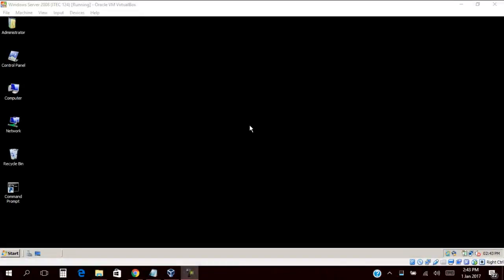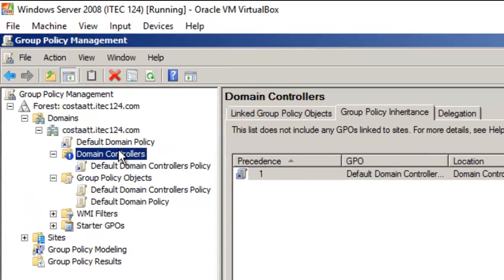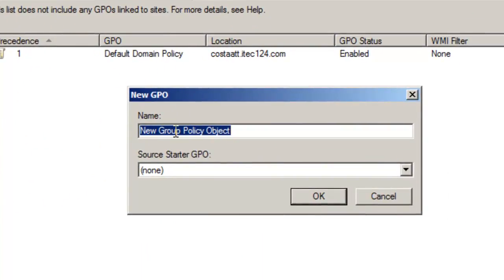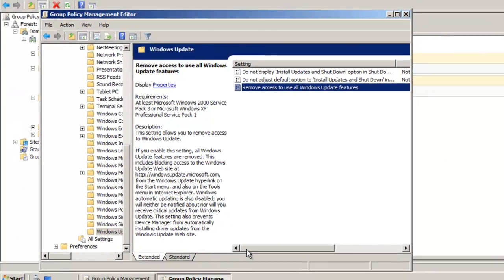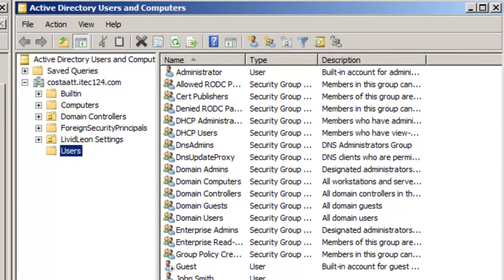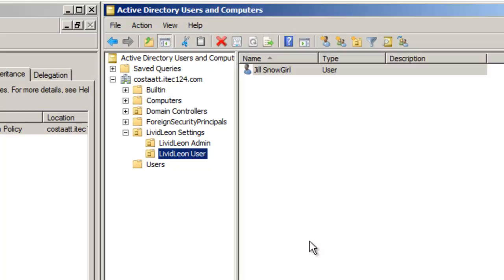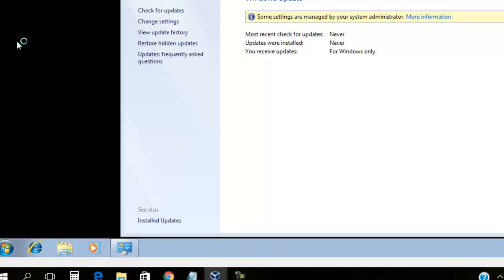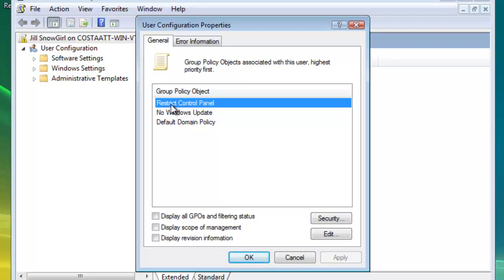Configuring GPO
Please watch the video on how to configure the Active Directory Domain Service.

This video is a class assignment. The OSs ISO used are for demonstration purposes and not for productivity .